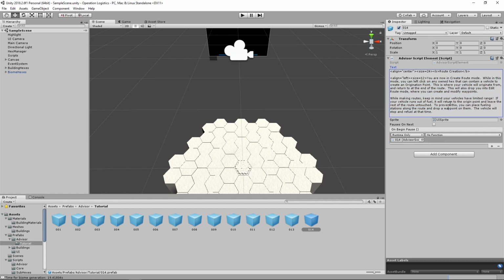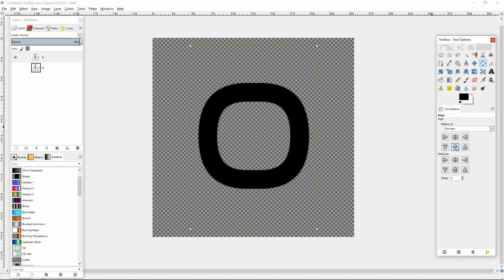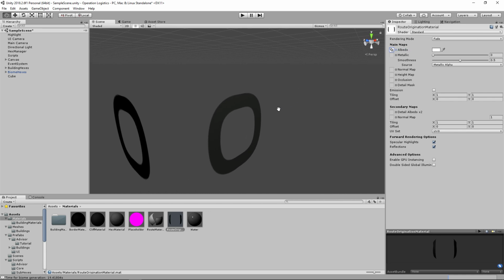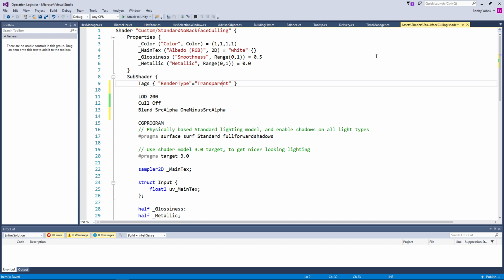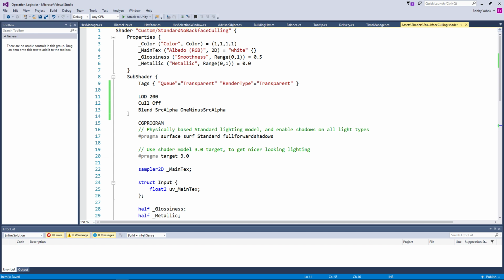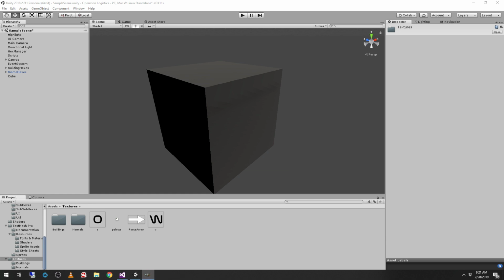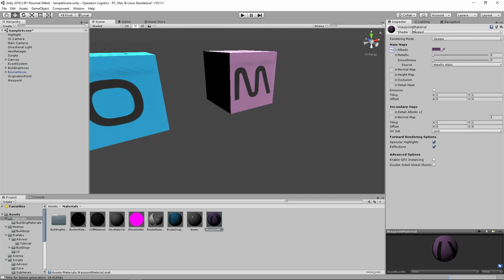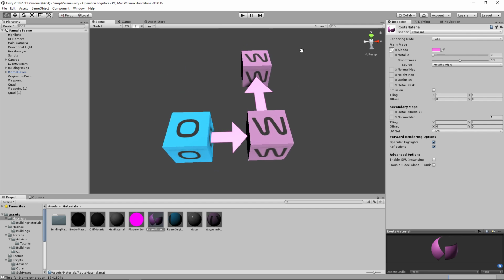Operation Logistics | Episode 147